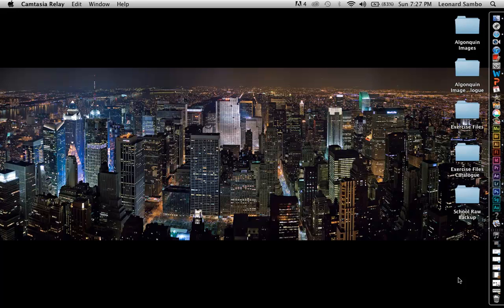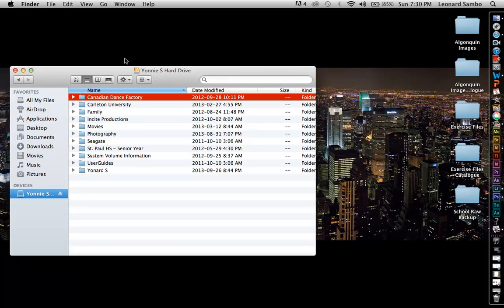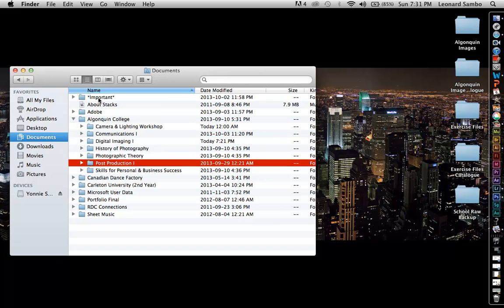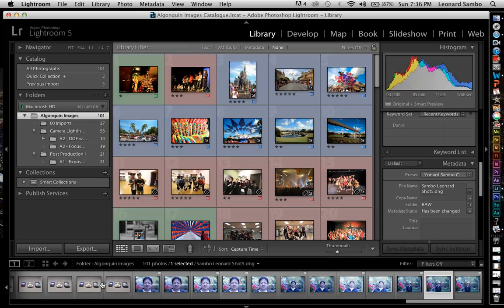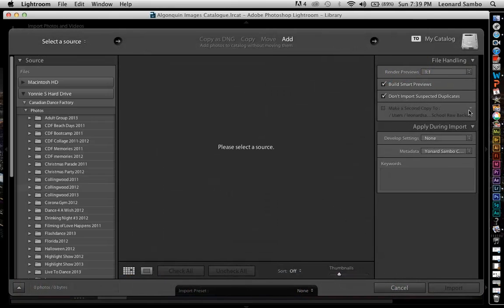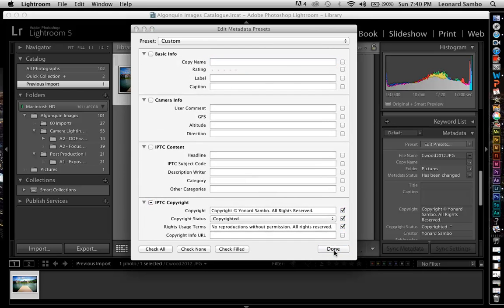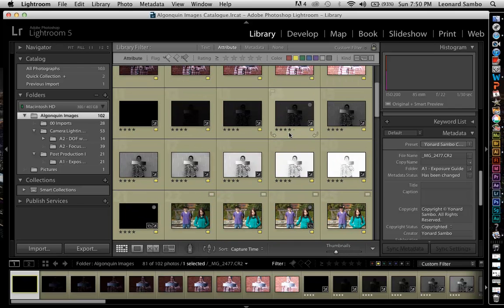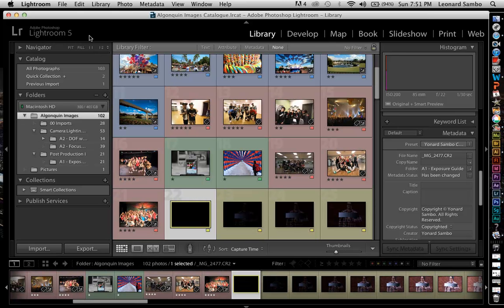Leonard's Digital Photography Workflow in Lightroom 5